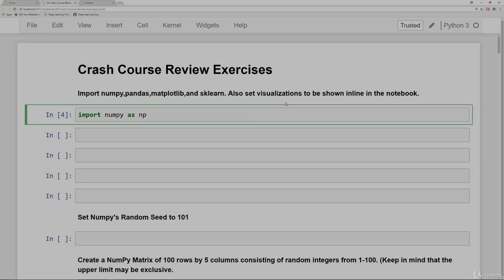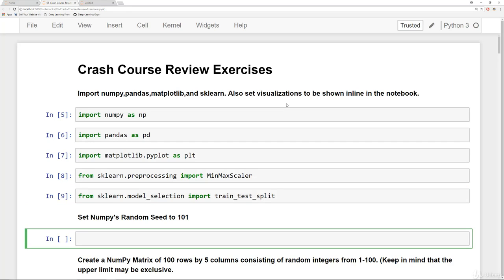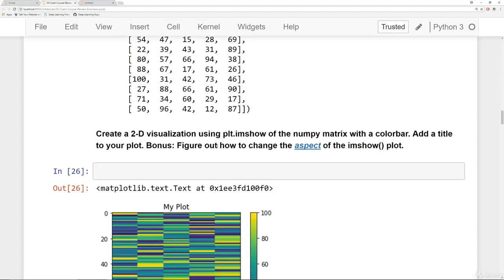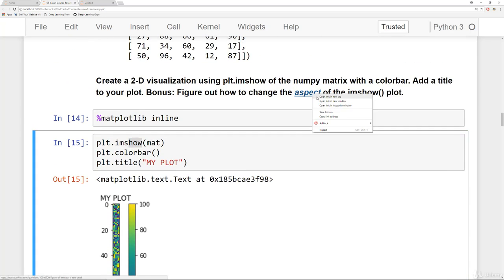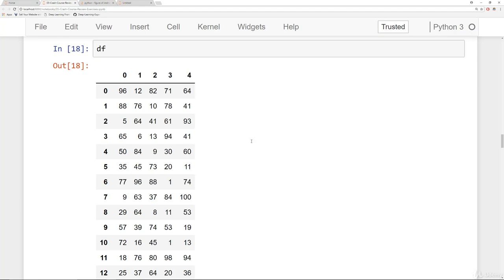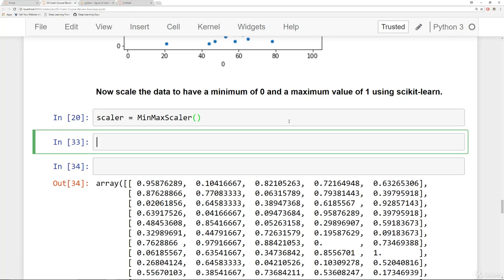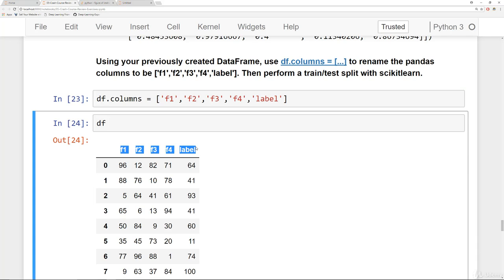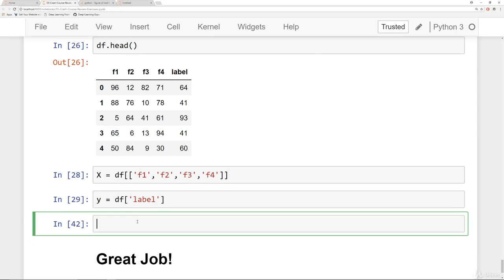010 Crash Course Review Exercise Solutions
010 Crash Course Review Exercise   Solutions